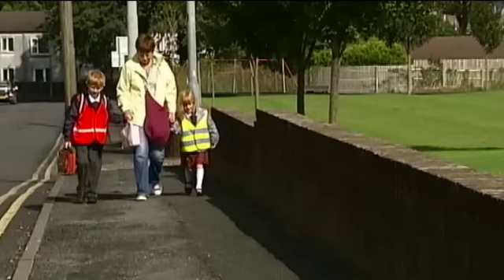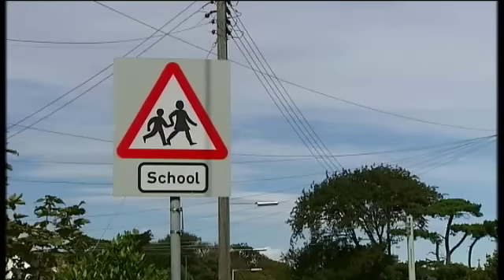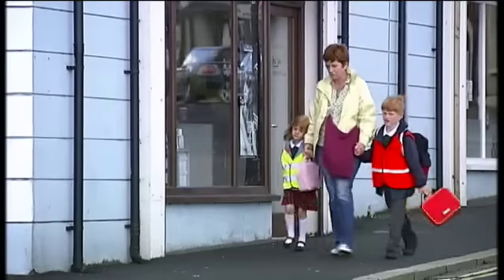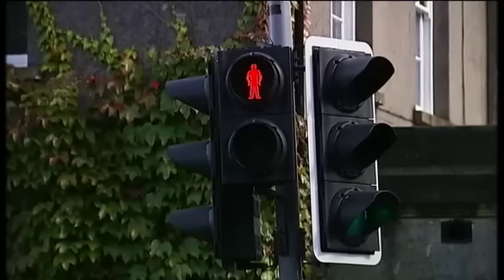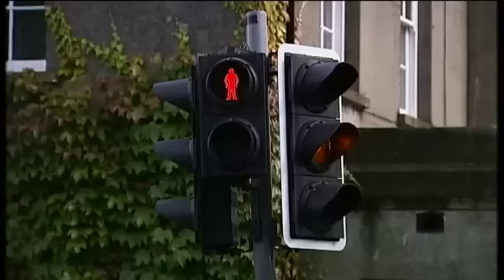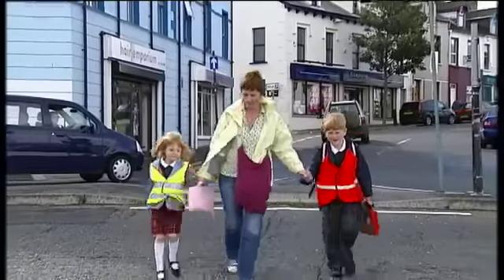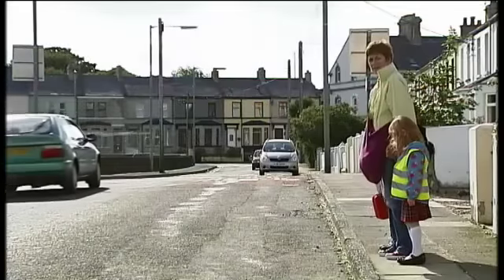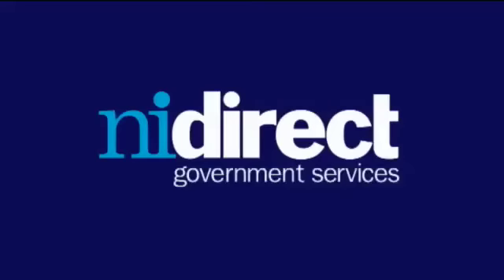nidirect tv children's road safety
Roads can be dangerous places for young children but there's a lot you can do to help them keep safe. Watch this video to see how you can teach your child about roads and road safety.